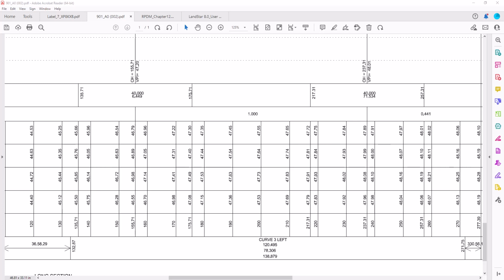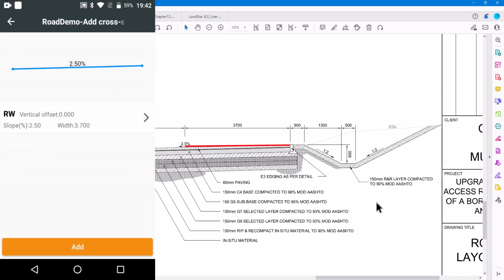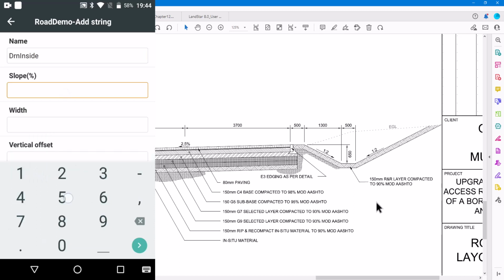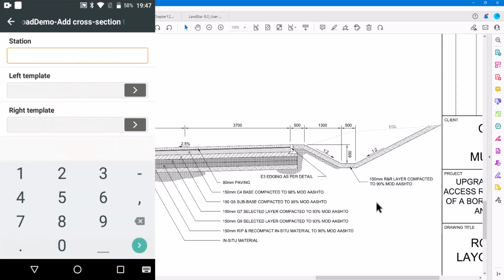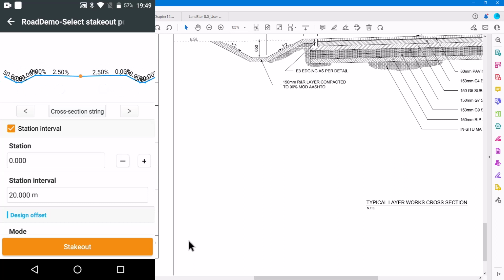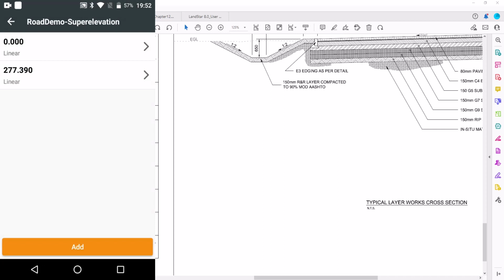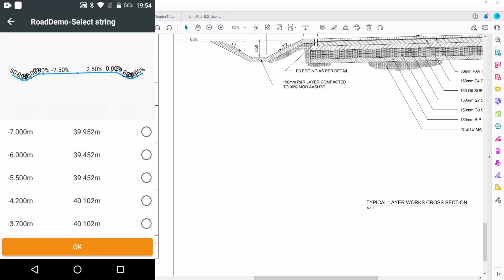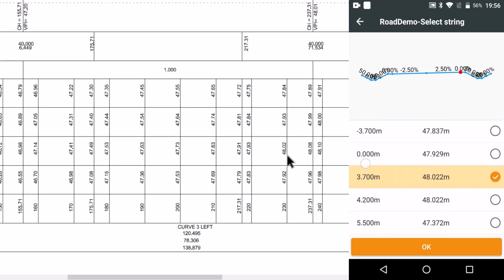CHCNAV Landstar 8 - Enter Road Data (2) - Profile Template and Super Elevation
This is video nr 2 where we show how to create a cross sectional profile template and how to load the template and crossfall changes to a road setout job in Landstar 8.
00:00 Introduction
00:42 Create profile template
02:07 Vertical offset in profile
06:00 Place profile templates at correct chainage
08:19 Enter Super elevation chainages